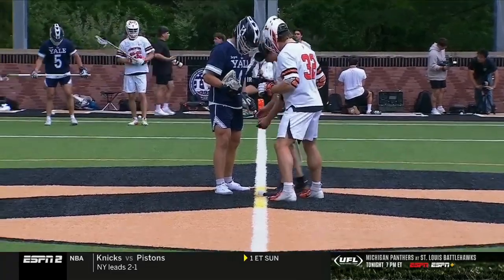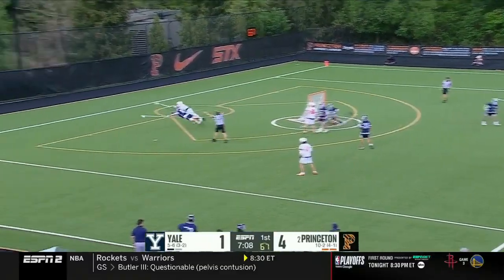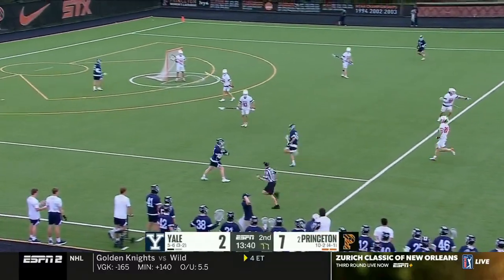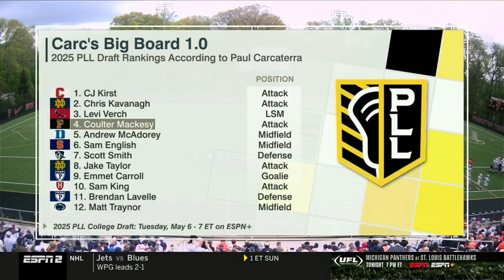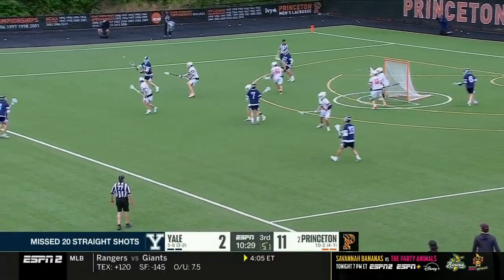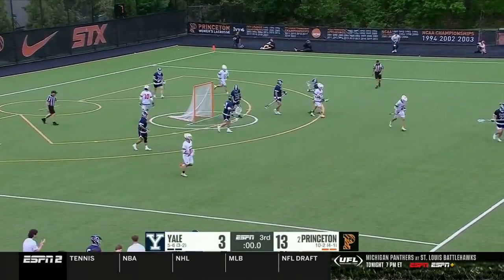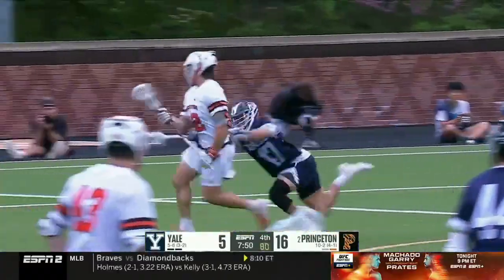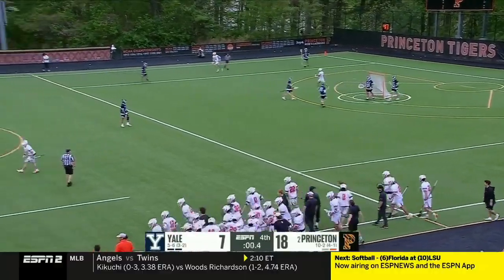2025 NCAA Men's Lacrosse ~ Princeton vs Yale